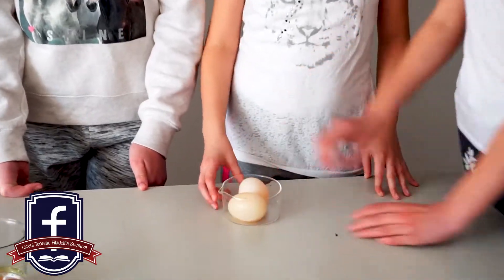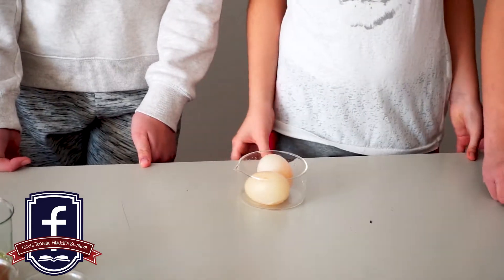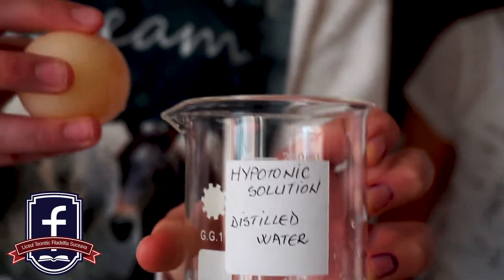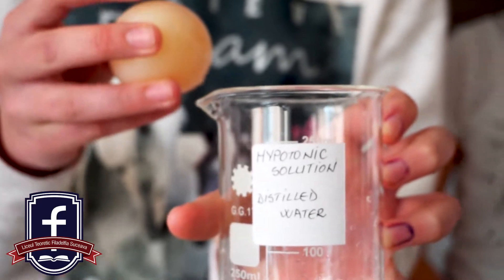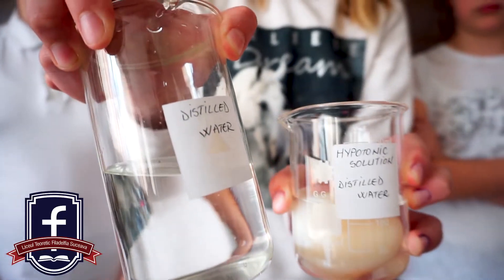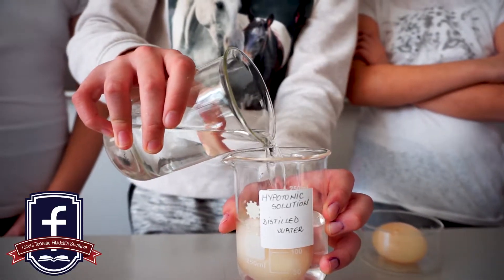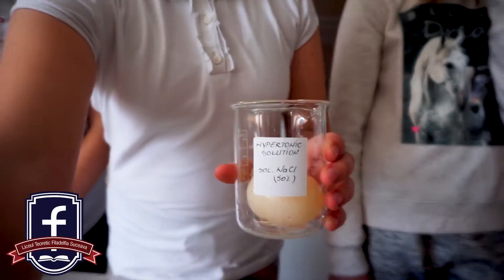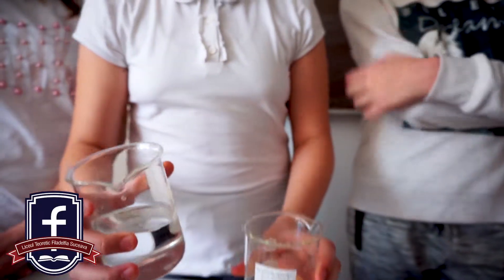bio, fete, a5a